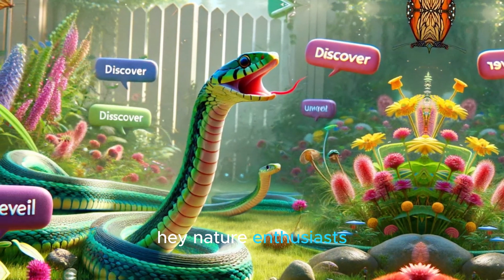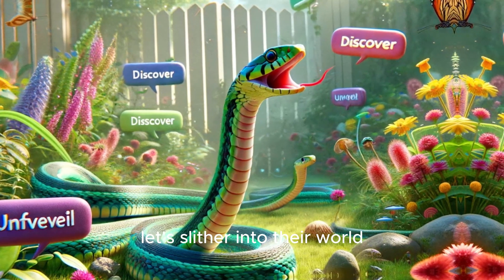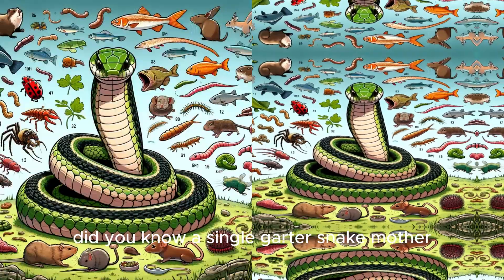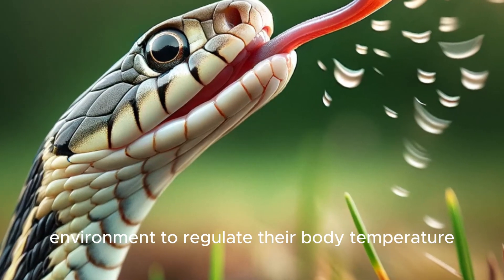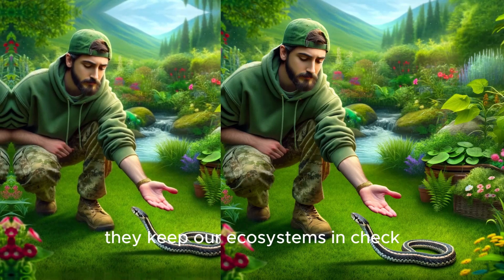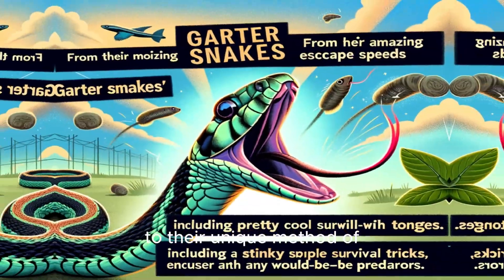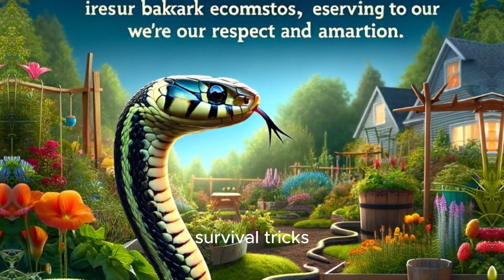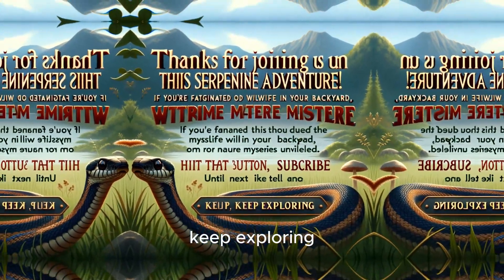Slithering Secrets: Unveiling the Hidden World of Backyard Garter Snakes 🐍 | Keddo Channel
Welcome to another thrilling episode on the Keddo Channel, where we dive deep into the wonders of nature that surround us. Today, we're exploring the captivating life of the garter snake, a familiar yet mysterious creature that plays a pivotal role in our backyard ecosystems. 🌿

🔍 In This Video:

Cool Facts About Garter Snakes: Discover how a single garter snake mother can be a parent to up to 40 babies at once, and how these snakes cuddle up in the thousands for their winter hibernation. 🐍💤
The Ectotherm Life: Learn how garter snakes expertly use their environment to regulate their body temperature, embodying the true ectotherm lifestyle. ☀️🌳
A Diverse Diet: From frogs to insects, uncover the surprising variety of a garter snake's diet and its crucial role in maintaining the balance of our ecosystems. 🍽️
The Beauty of Babies and Beyond: Get up close with the fierce and adorable baby garter snakes, born ready to embark on their journey as nature's pest controllers. 🐣
Unique Abilities and Survival Tactics: Be amazed by their incredible escape speeds, unique sensory skills, and clever defense mechanisms against predators. 🏃💨
Join us as we shed light on these unsung heroes of North American backyards, revealing why garter snakes deserve our respect and admiration. Whether you're a seasoned nature enthusiast or just curious about the wildlife in your garden, this video is for you!

👍 Like what you see? Your support helps us bring more mysteries of nature right to your screen. 🛎️